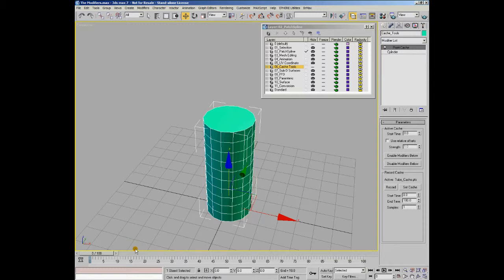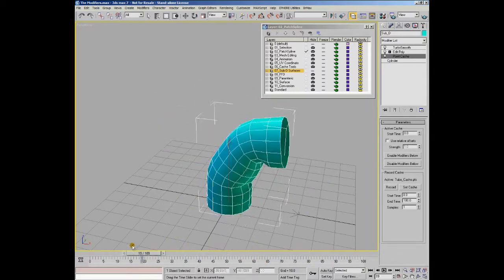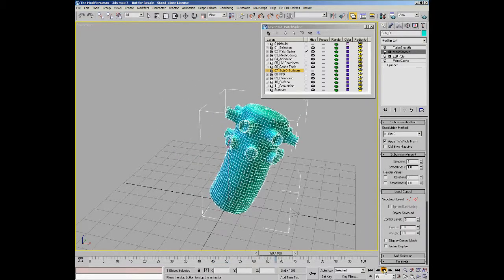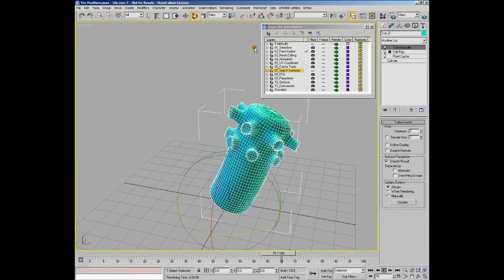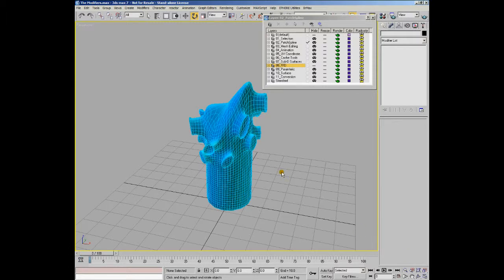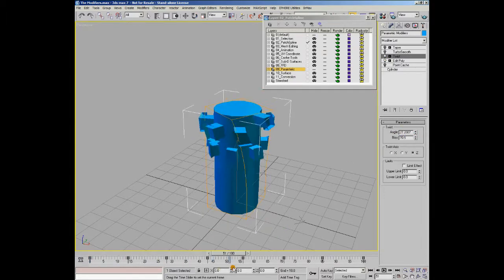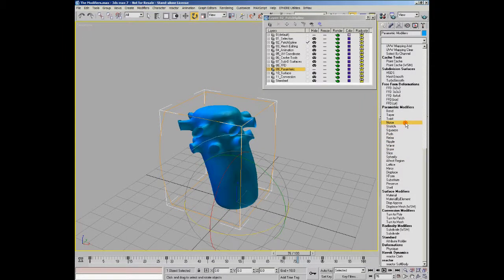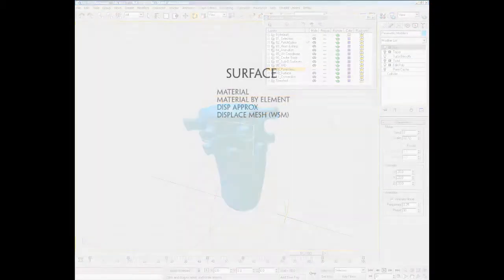3DS MAX - CG Academy Tutorials Serie 2] - [ 7 - The Modifiers - Pt.3